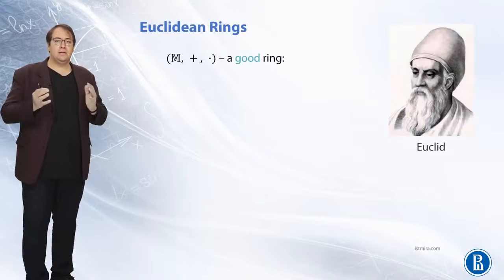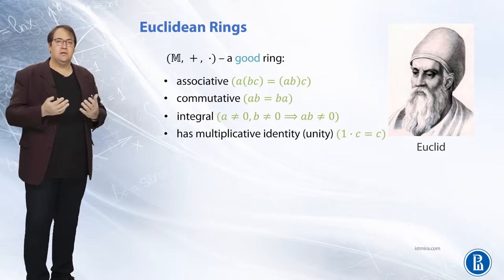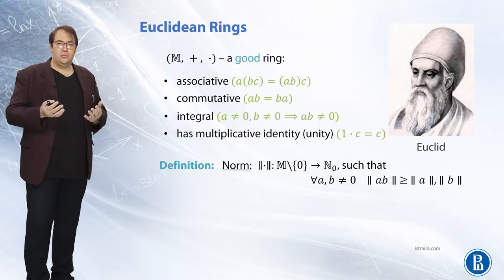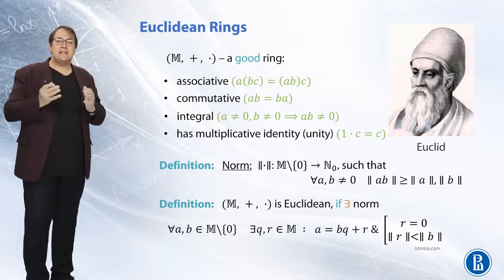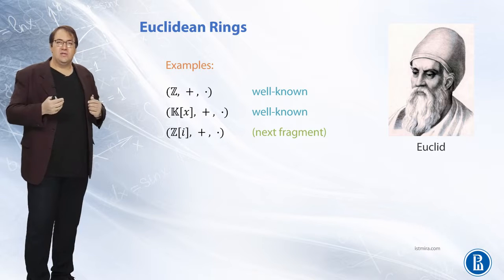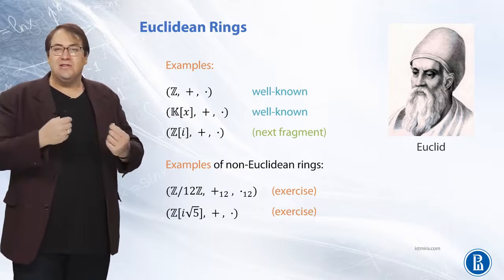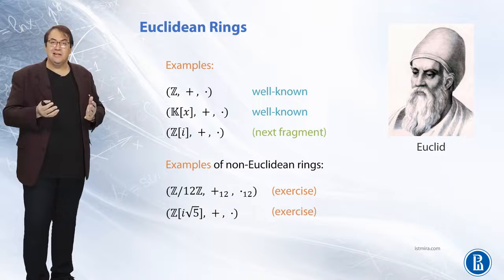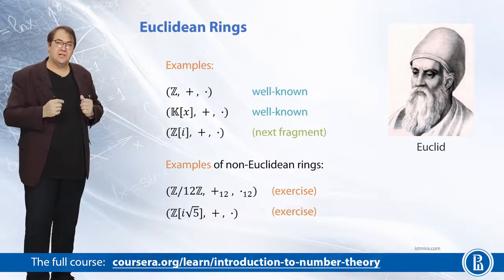iNT-01-02 Definition of Euclidean Rings